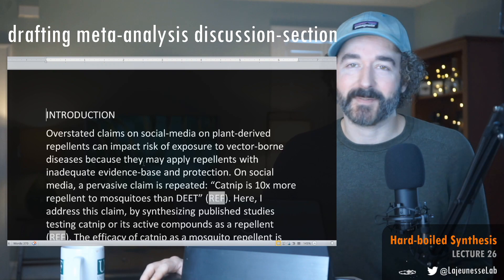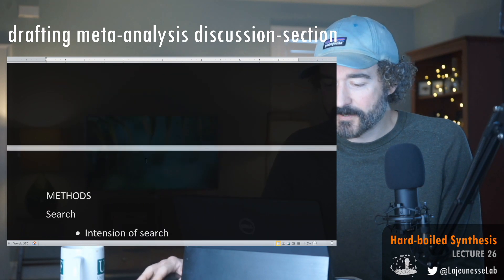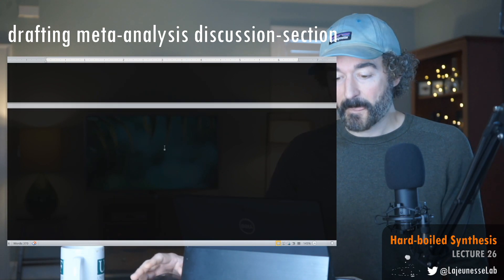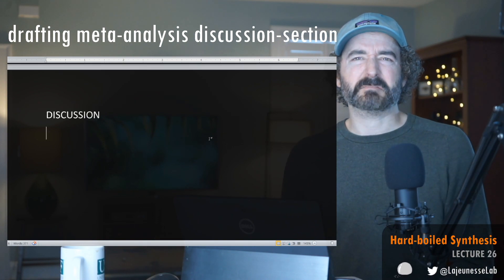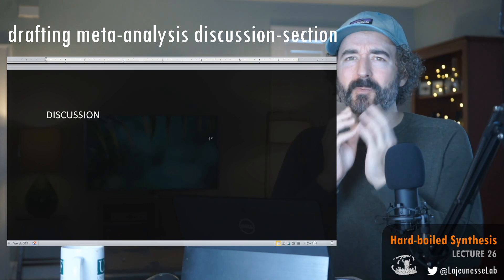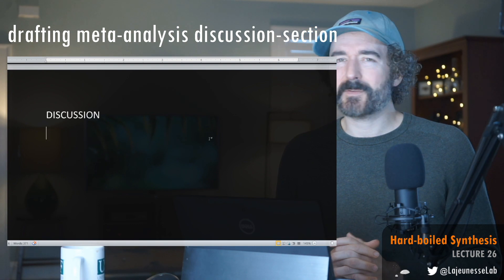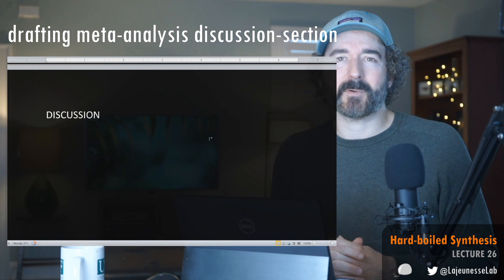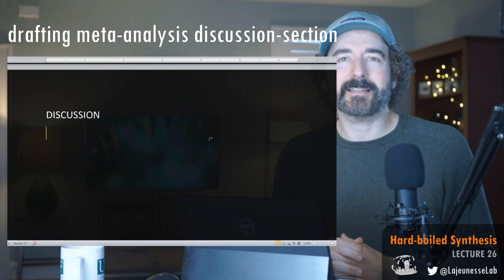Lecture 26 - writing the Discussion to a meta-analysis | Hard-Boiled Synthesis (Fall 2020)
Welcome to Hard-Boiled Synthesis (Fall 2020)!
This course aims to introduce two key research synthesis practices, systematic reviews and meta-analysis, by completing an entire research project from start to end.

PROJECT: synthesize studies testing catnip as a repellent to mosquitoes!

Lecture 26 contents:

1. Starting draft and outline of “Discussion” section of a manuscript reporting the findings of a meta-analysis
2. structure in providing context to results
3. opportunity to discuss how to improve meta-analysis
4. broader scope and impacts